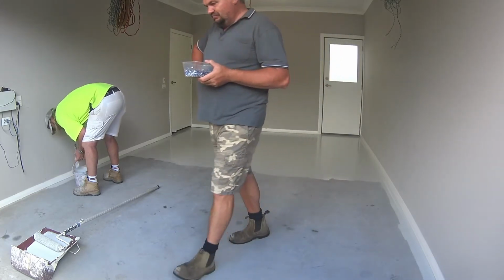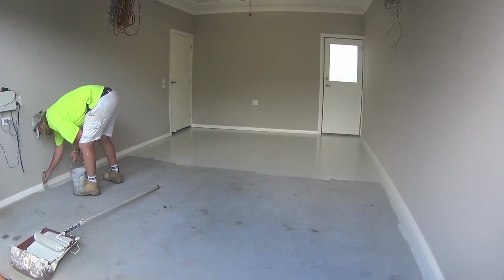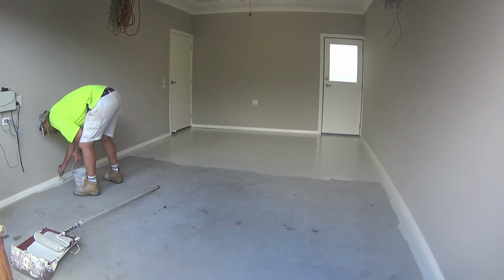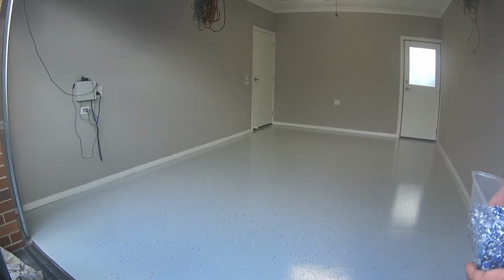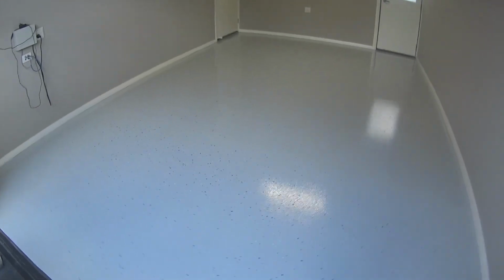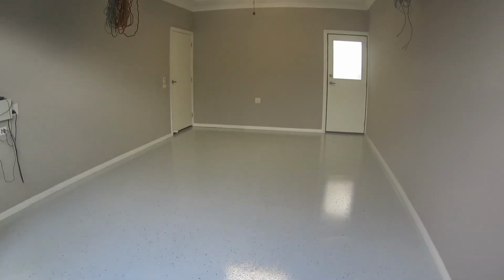in the shed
painting the shed floor part 2